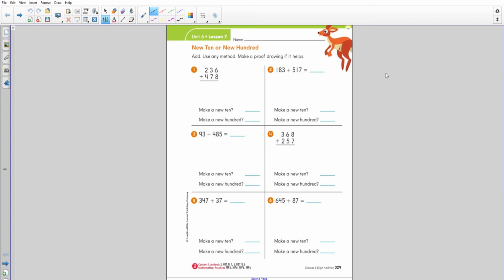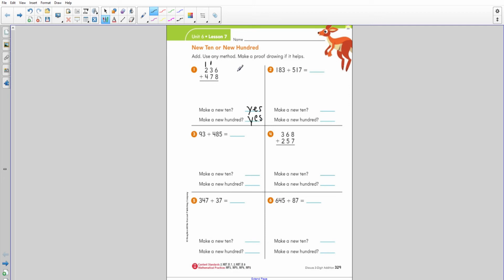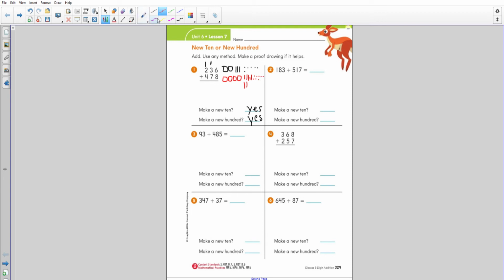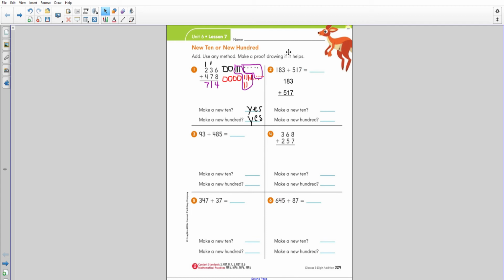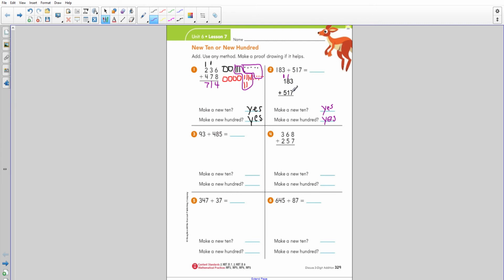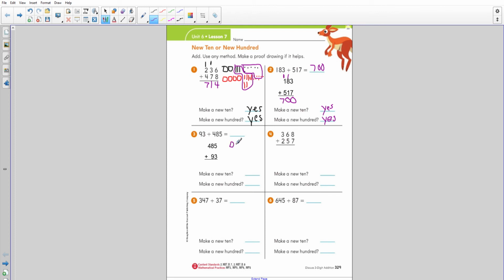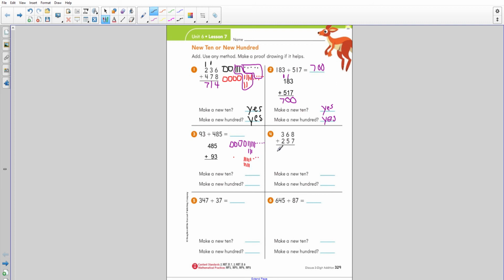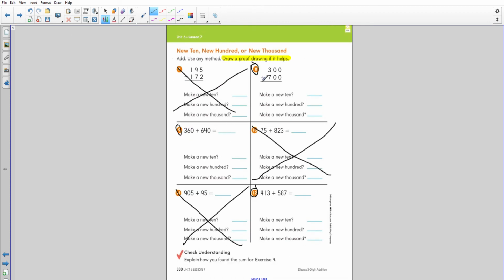Unit 6 Lesson 7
Addition of 3-digit plus 2-digit numbers and 3-digit plus 3-digit numbers.